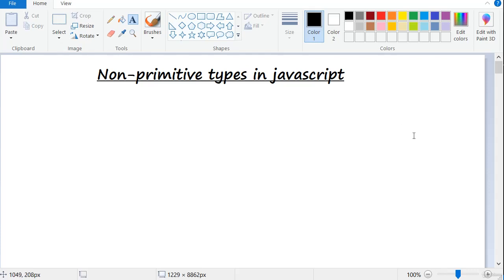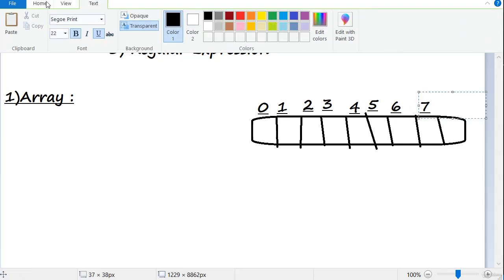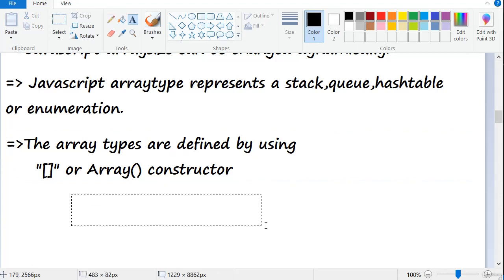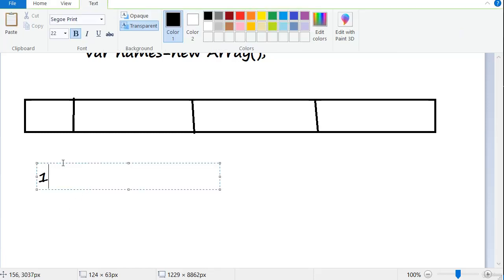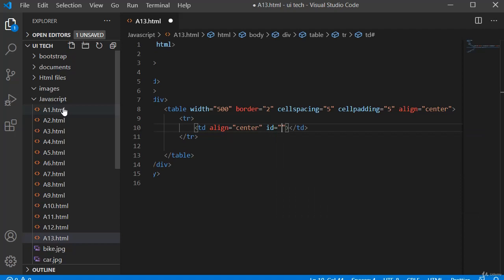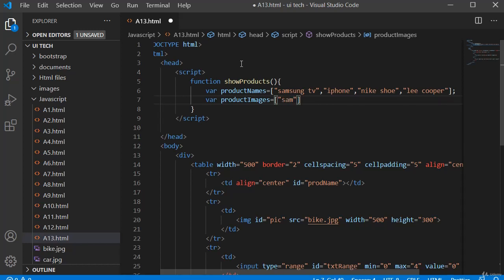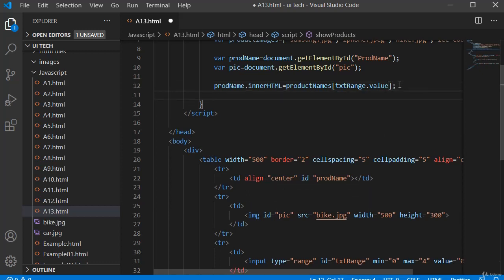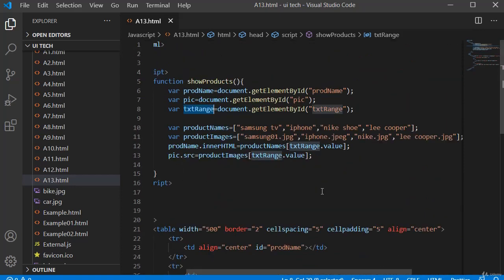Non primitive types in JavaScript -JavaScript Tutorial - 18 Video Series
The video no.9 on complete JavaScript tutorial  in 18 videos for beginners is live now.  Here in this series, we will teach you everything you need to know to get started with the JavaScript programming language and at the end of 18 videos you will be no more called with JavaScript beginner.